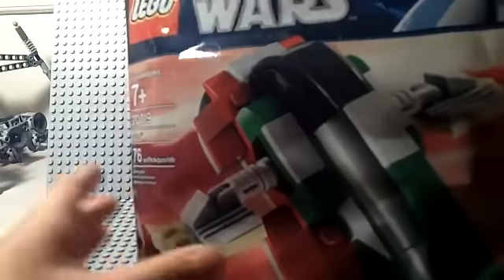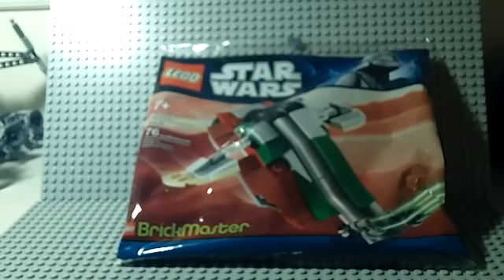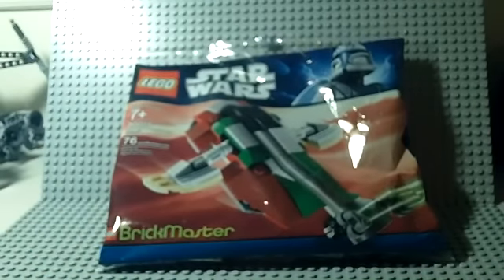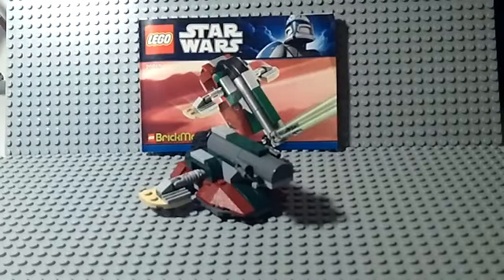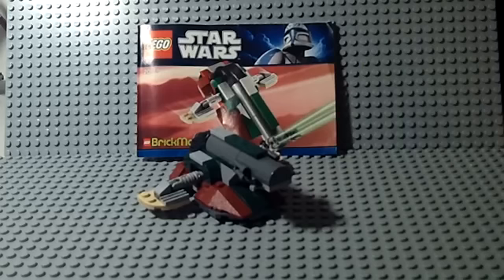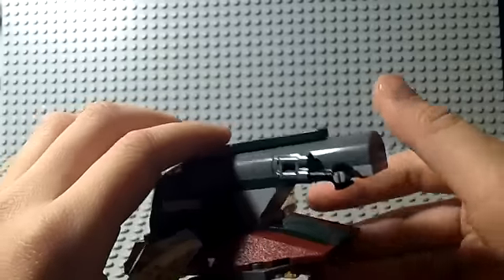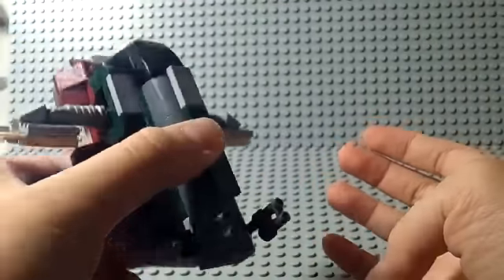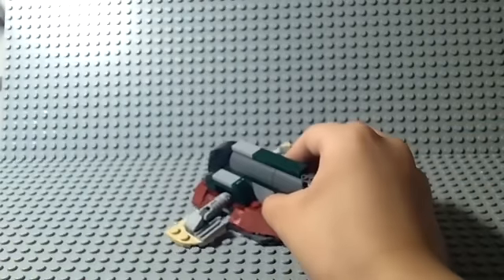LEGO Brickmaster Slave I Review/Building 20019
A exclusive brickmaster set.